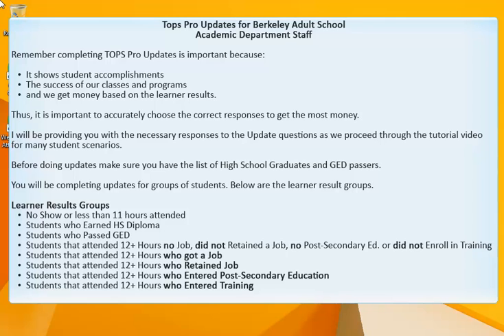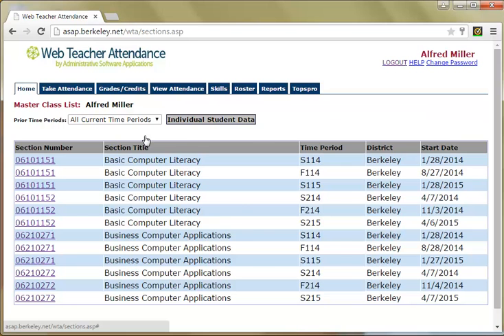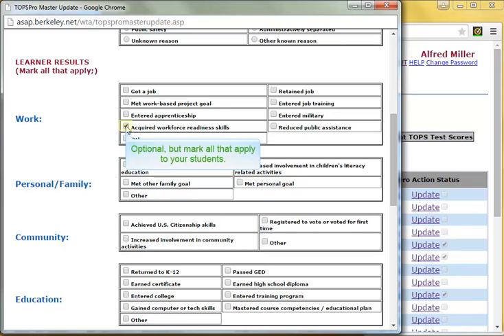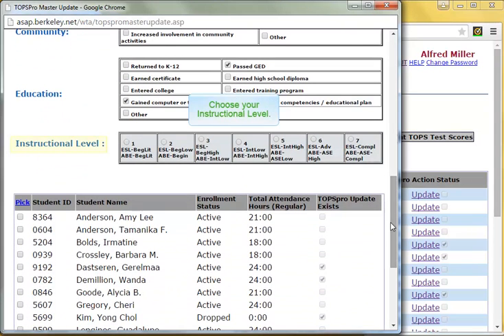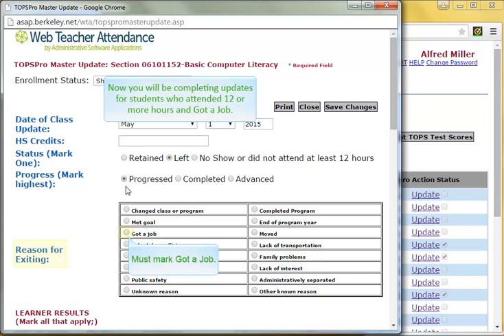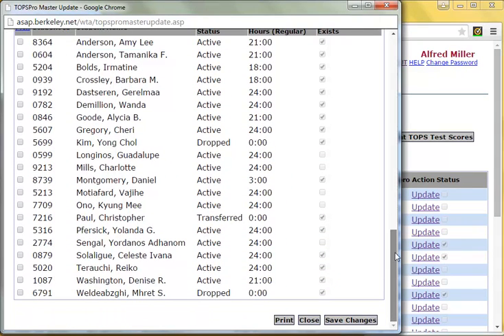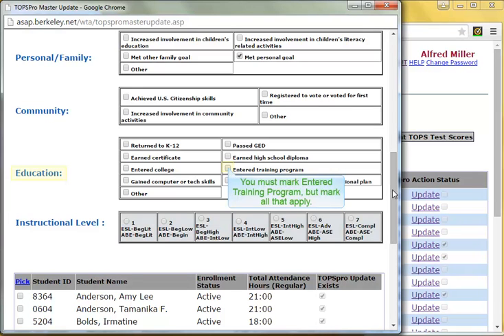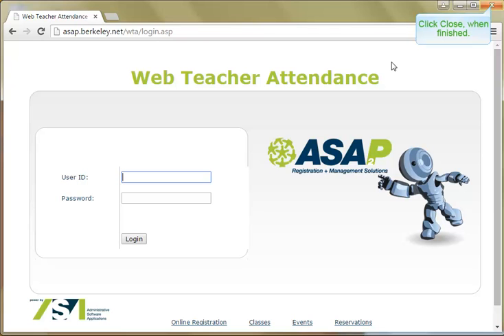Completing Tops Pro Updates - Berkeley Adult School Academic Staff Updated 5-2015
This video is intended to assist Berkeley Adult School Academic Staff in completing Tops Pro Updates. The video will walk you through the process and offer the mandatory responses that match the Federal guidelines. There is a link below to a file with the responses as well as some of the basic steps.